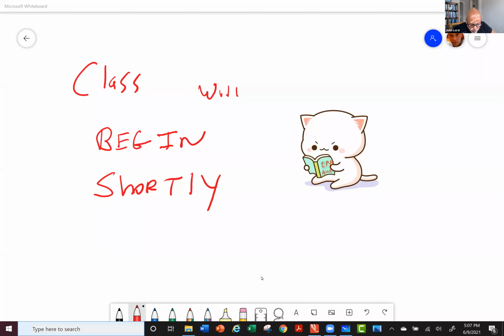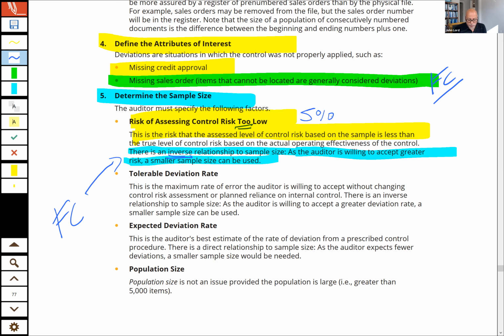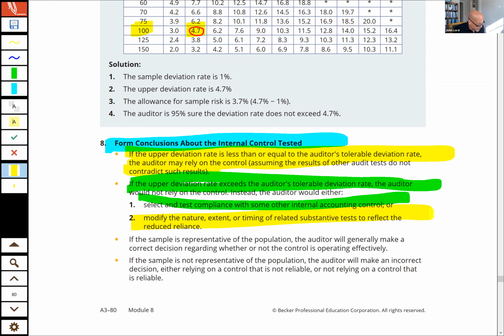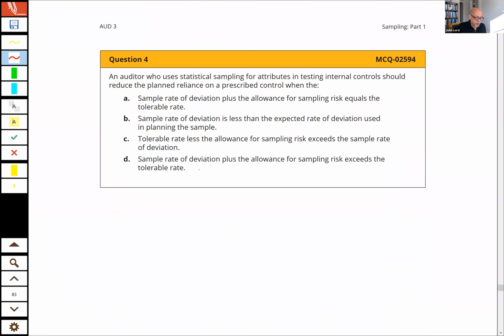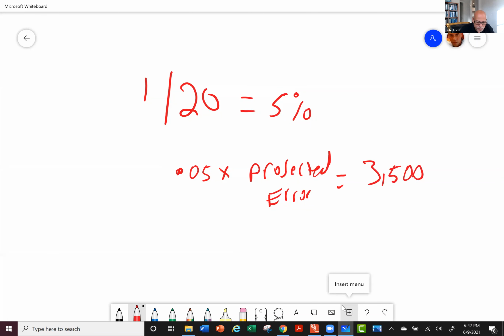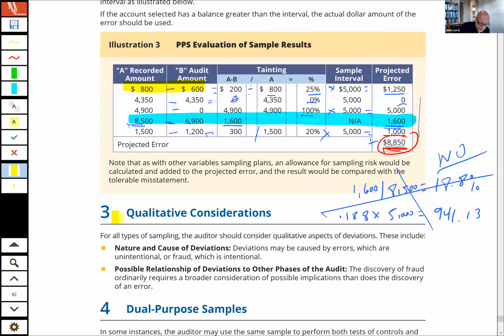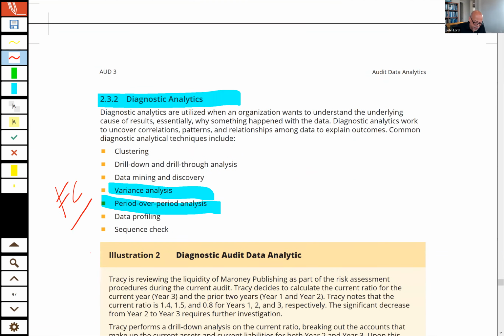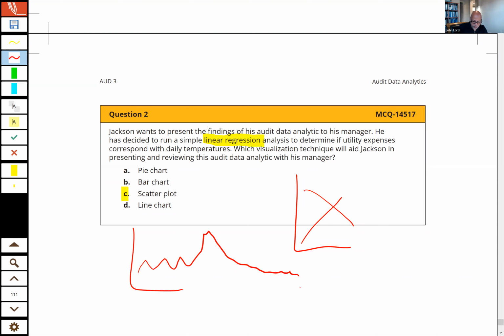Summer 2021 Chapter 3 Completion